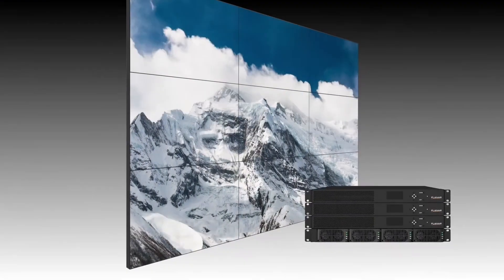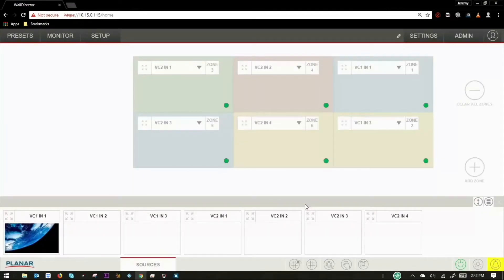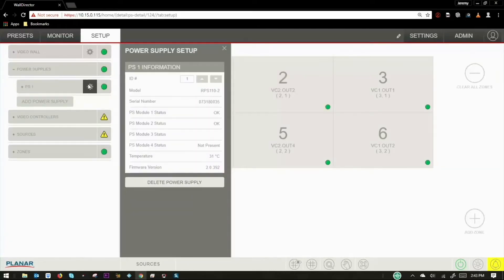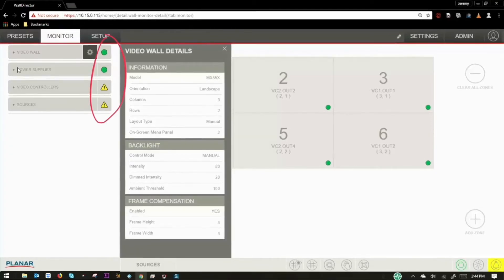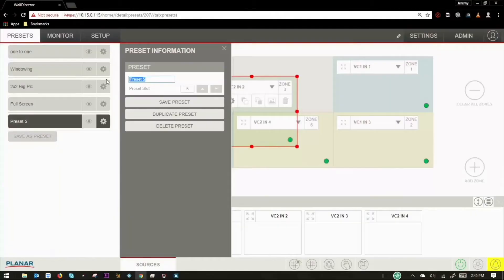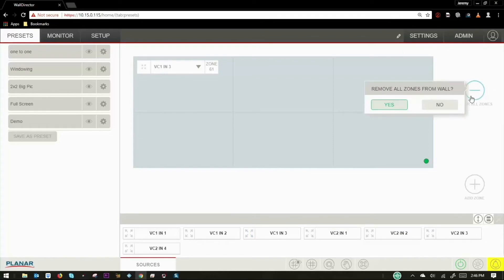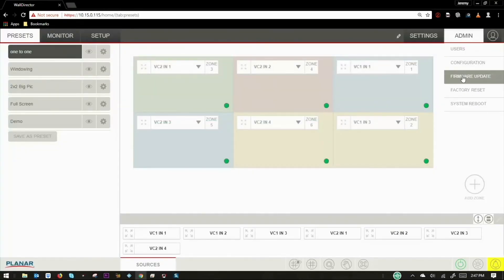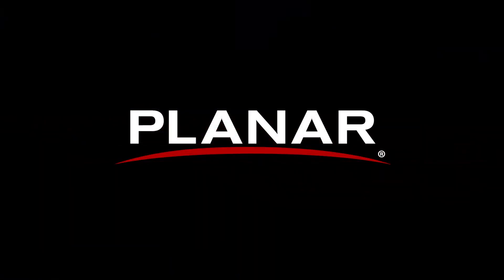Planar® WallDirector™ Software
Planar® WallDirector™ Software is a powerful browser-based video wall management application with an intuitive interface that simplifies video wall set-up, configuration, operation and monitoring for the Planar® DirectLight® X LED Video Wall System and the Clarity® Matrix® G3 LCD Video Wall System.